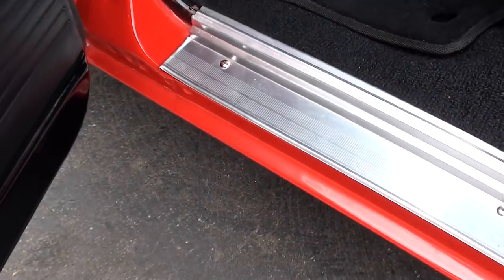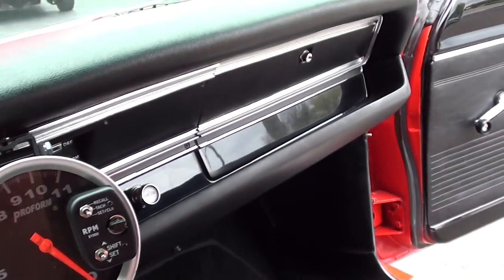1968 Dodge Dart GT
Clean Nevada, Documented Nut-N-Bolt Restoration, beautiful torch red paint, black vinyl interior, Mopar 472 ci/600+ hp crate engine, Edelbrock twin 800 cfm carbs with Mopar cross ram intake, 9-1 pistons, REF custom headers, Milidon 7 qt oil pan, MSD Street Fire ignition, front disc brakes, Hemi K member, Mopar radiator with shroud, Art Car 727 Torqueflite automatic transmission, bucket seats with console, factory dash, Pro Form tach, Dynomax dual exhaust, 8 3/4 3.55 Sure Grip rear end, 275/60R15 BF Goodrich rear tires, 165/80R15 fronts, 15" Cragar S/S wheels, original owner's manuals & certi-card, Mopar Muscle!